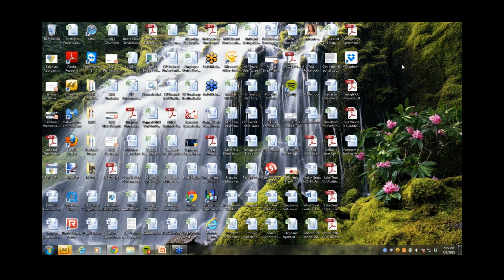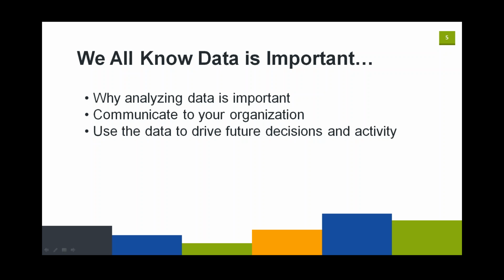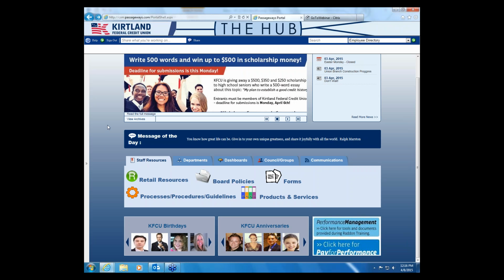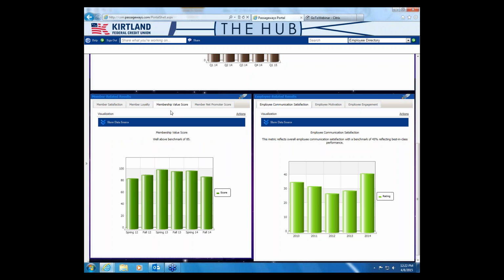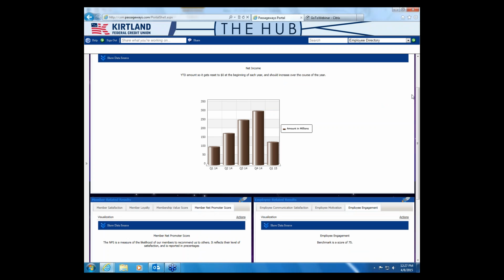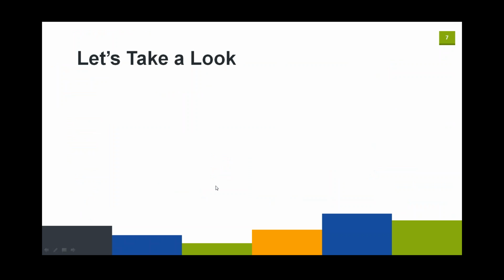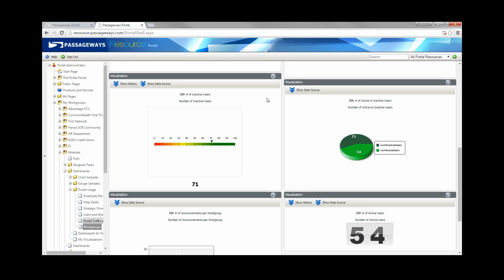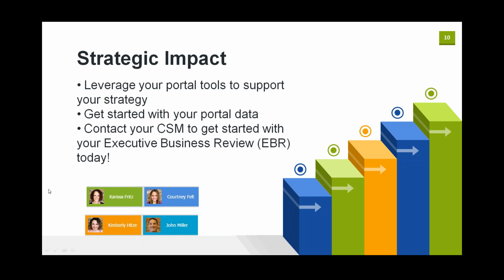The New Dashboards: Drive Performance, Track and Measure Results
The new Dashboard tool includes everything needed to engage your staff and measure important contributions across your organization. We sat down for a live look at how Kirtland Federal Credit Union has implemented the updated charts and gauges.

Jeffrey Weinrach, Strategy Accelerator Officerat Kirtland Federal Credit Union, and Passageways Vice President of Customer Experience Stephanie Scott demonstrated how the new Dashboards can utilize real-time data to track key metrics, enabling your organization to make data-driven decisions.

Communicating goals and monitoring progress are critical to achieving results. Don’t miss out on this opportunity to see how Dashboards can be a catalyst to your success.